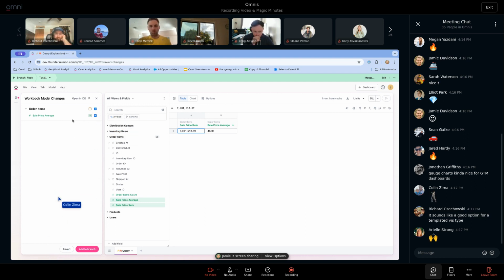2024-04-05 Selective Workbook Promotion (Model Cherry Picking)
Selective promotion in the workbook.  Now portions of the workbook can be promoted to the main model directly from the front-end - no more model plumbing to cherry pick.